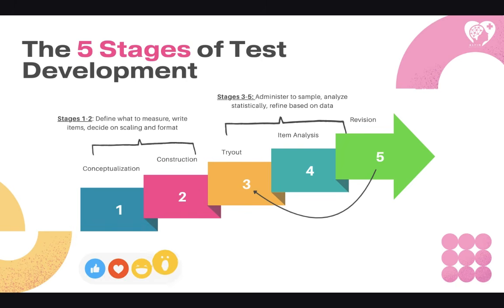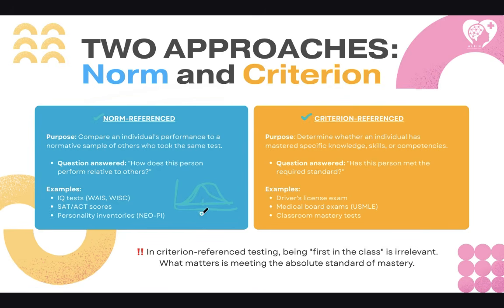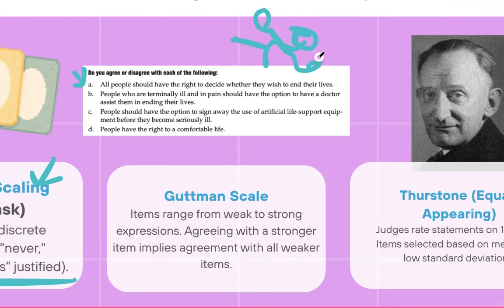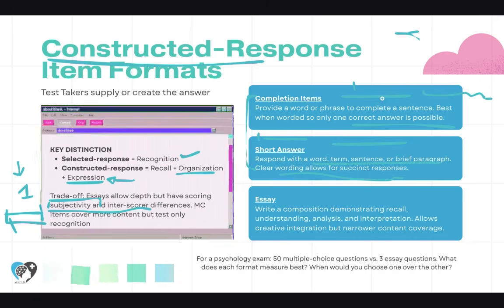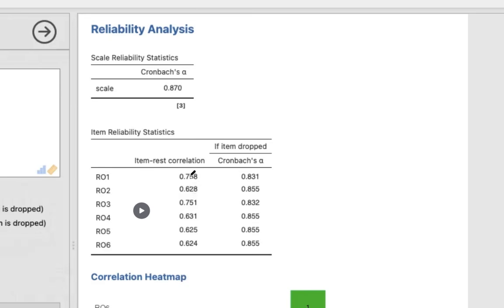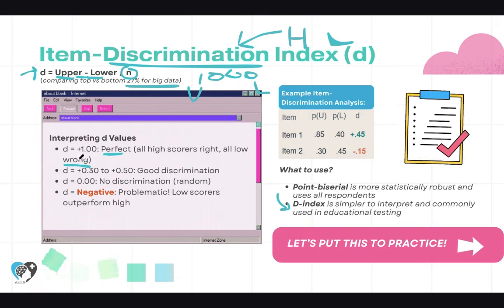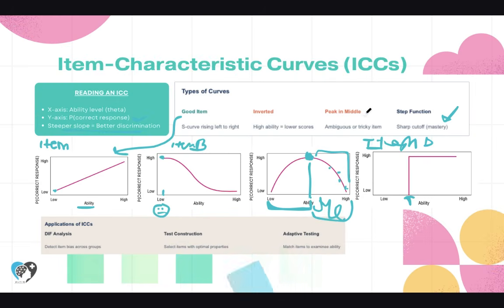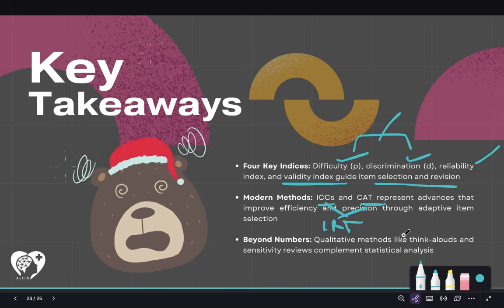Chapter 8 How to Develop Tests, Scales, and Questionnaires? | Psychometrics (Bisaya/English)